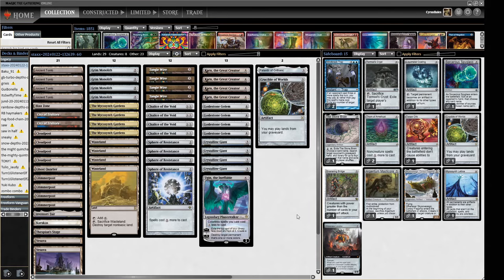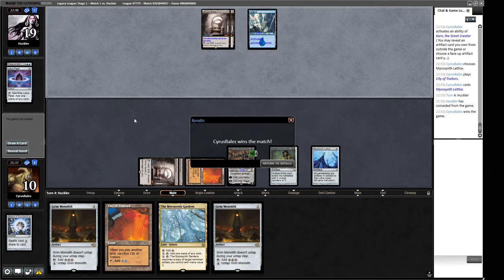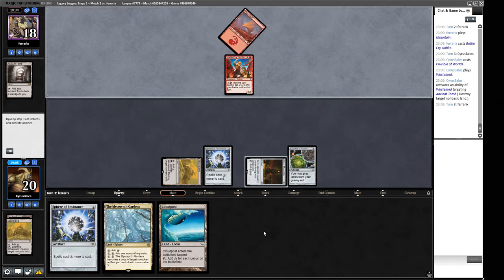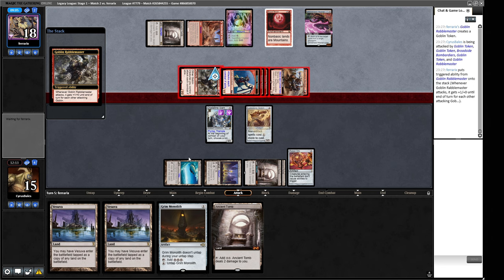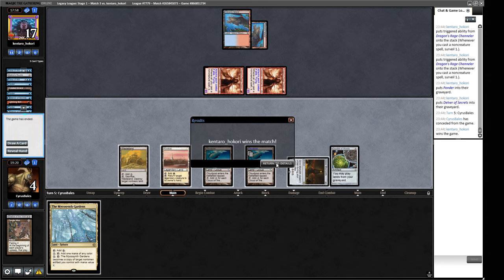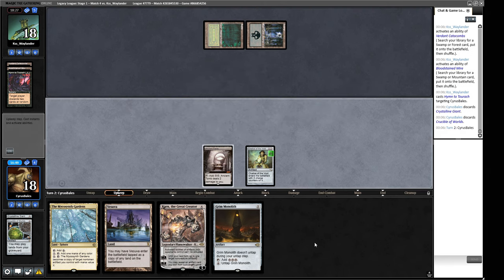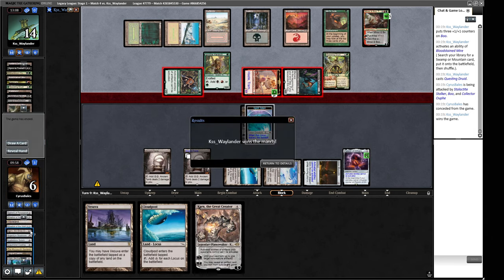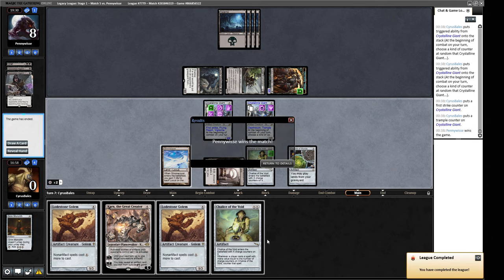RESISTANCE IS FUTILE! Legacy colourless Staxx Aggro MTG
I play a Magic: the Gathering Online Legacy League with a colourless Staxx deck. This deck wants to ruin people's day and stop them from playing the game!

DECKLIST
4 Ancient Tomb
1 Blast Zone
4 Chalice of the Void
2 City of Traitors
4 Cloudpost
1 Crucible of Worlds
4 Crystalline Giant
1 Ghost Quarter
4 Glimmerpost
4 Grim Monolith
1 Inventors' Fair
1 Karakas
4 Karn, the Great Creator
4 Lodestone Golem
1 Palantír of Orthanc
4 Sphere of Resistance
4 Tangle Wire
4 The Mycosynth Gardens
1 Thespian's Stage
1 Ugin, the Ineffable
2 Vesuva
4 Wasteland

SIDEBOARD:
1 Argentum Masticore
1 Cityscape Leveler
1 Crucible of Worlds
1 Ensnaring Bridge
1 Liquimetal Coating
2 Mindbreak Trap
1 Mycosynth Lattice
1 Skysovereign, Consul Flagship
1 Sorcerous Spyglass
1 The Stone Brain
2 Thorn of Amethyst
1 Tormod's Crypt
1 Torpor Orb

0:00 Deck Tech
05:11 Round 1
08:38 Round 2
27:38 Round 3
34:14 Round 4
51:21 Round 5
59:59 Conclusion